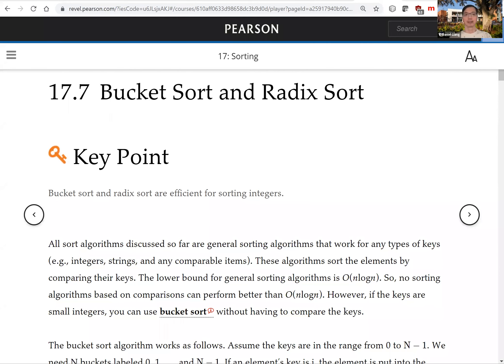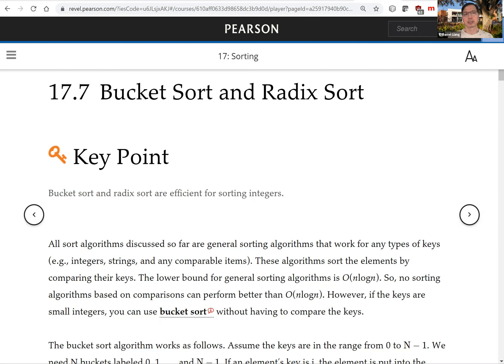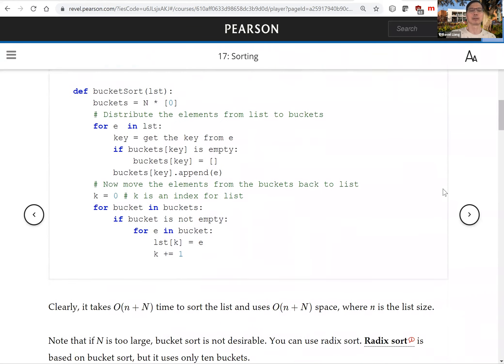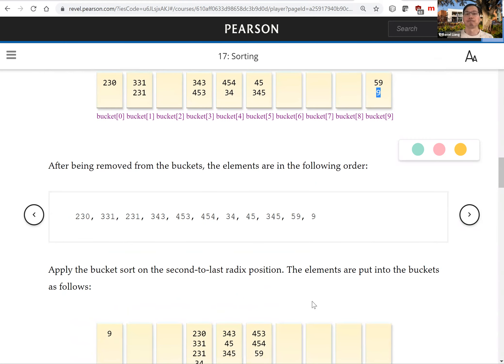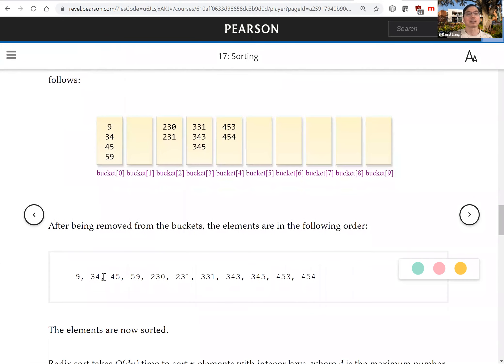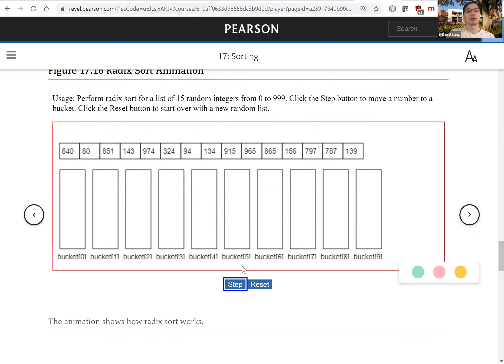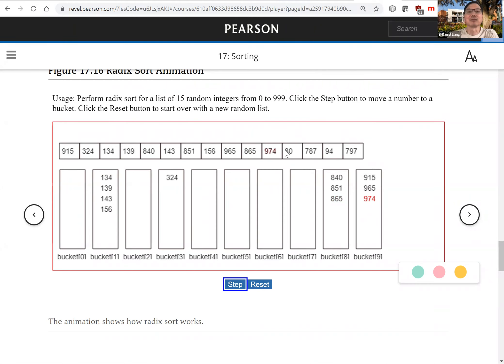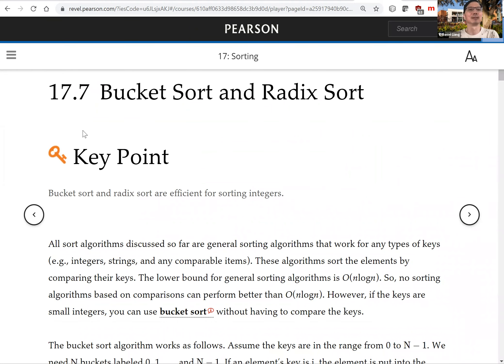Daniel Liang Python Video Section 17.7